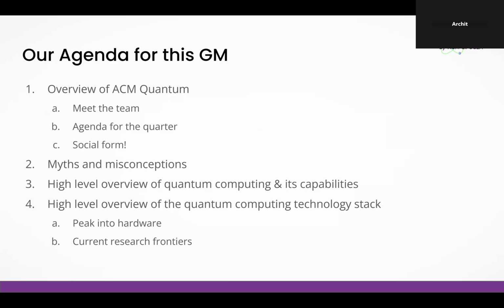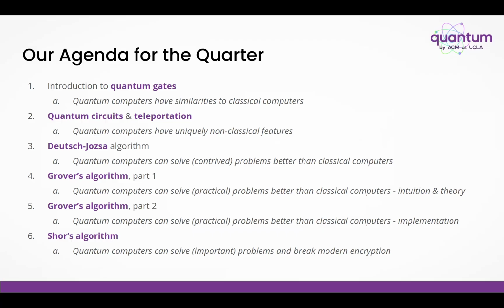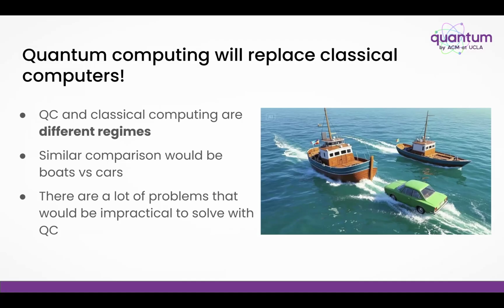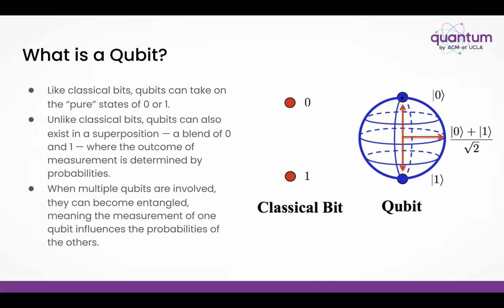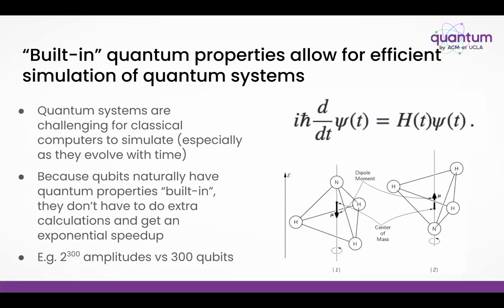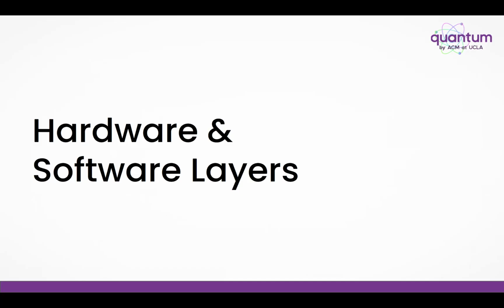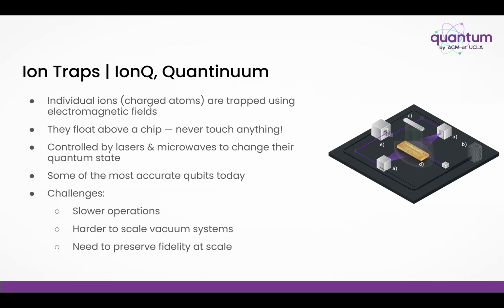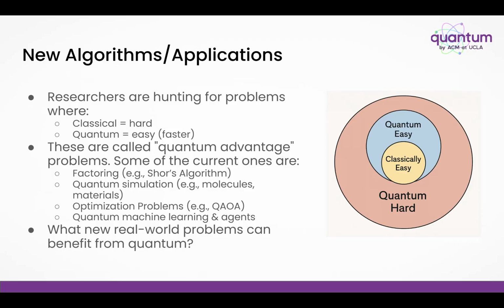ACM Quantum | General Meeting Fall 2025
First General Meeting of UCLA ACM's Quantum Initiative